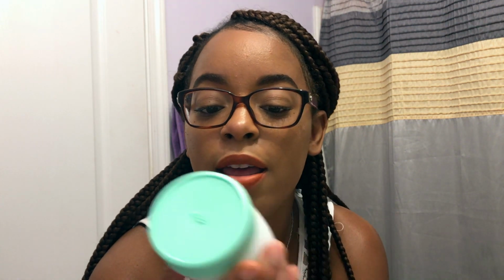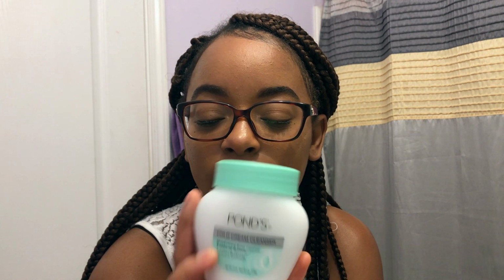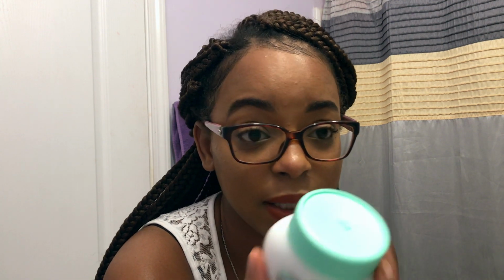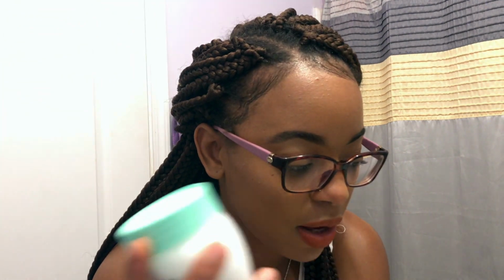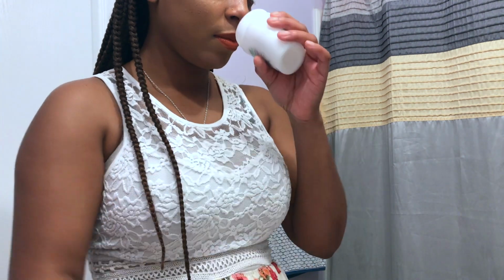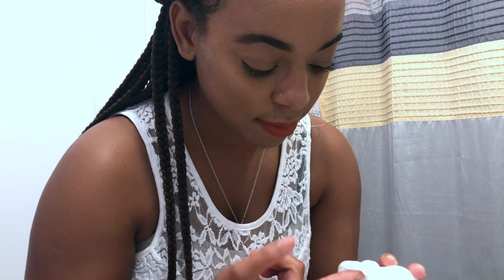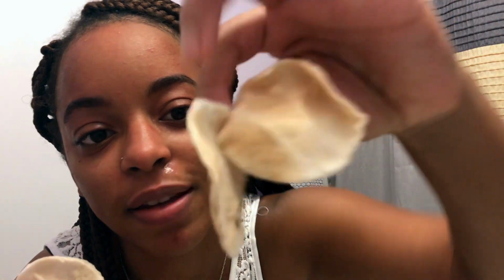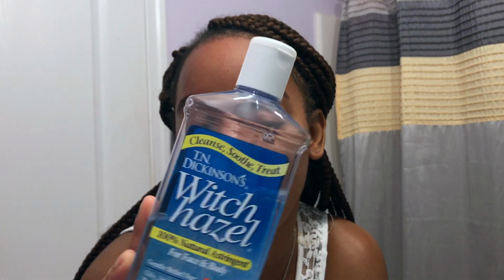GET UNREADY WITH ME | POND'S COLD CREAM CLEANSER REVIEW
Hey guys!! So I tried the Pond's cold cream cleanser and I actually love it! It's really quick and simple for me :)